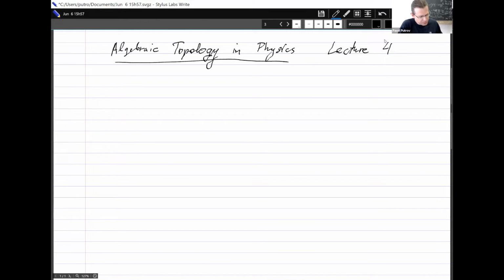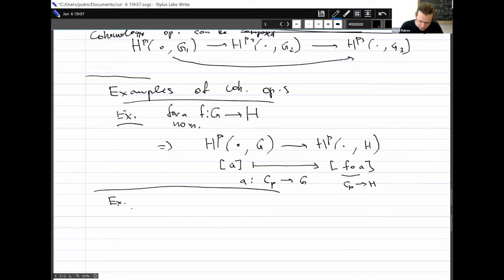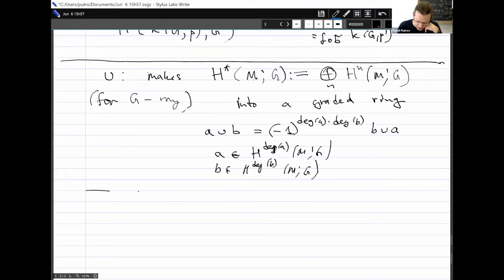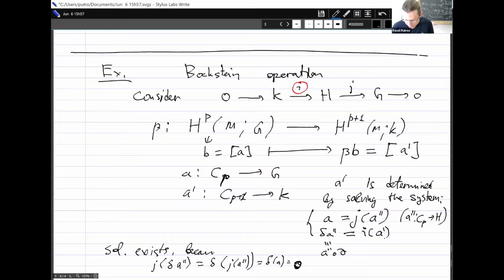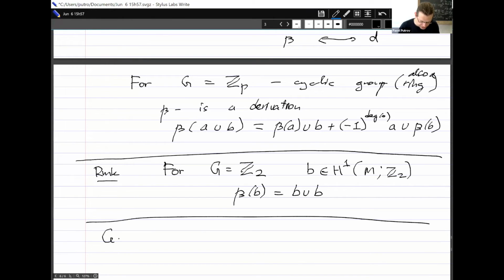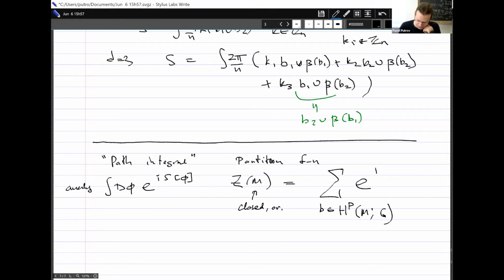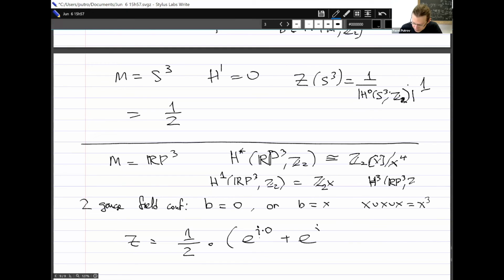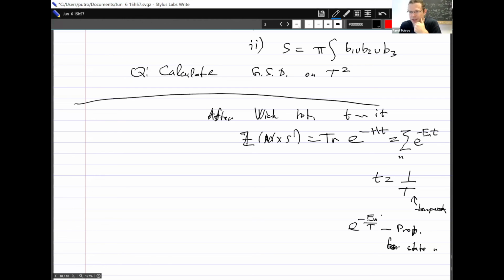Algebraic Topology in Physics - Pavel Putrov (Part 4)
Algebraic Topology in Physics (Pavel Putrov, ICTP)
Fecha: jueves 06 de junio 2024